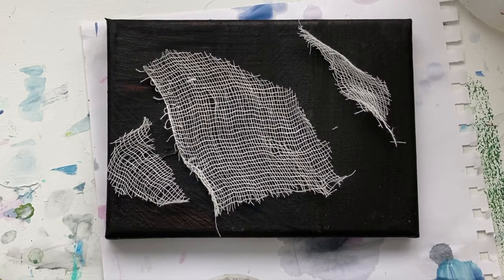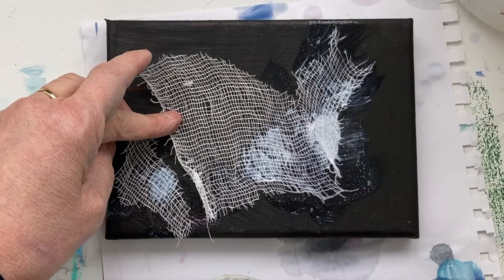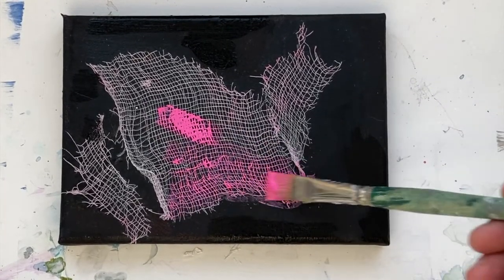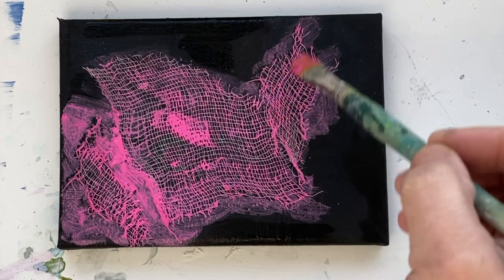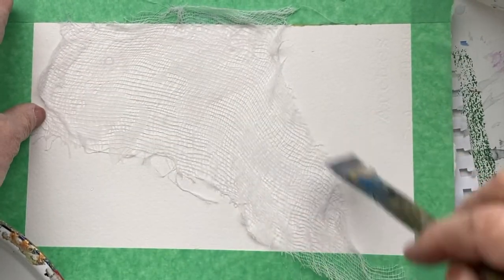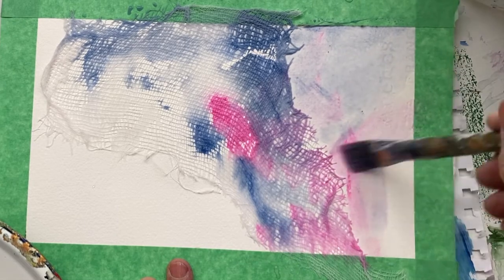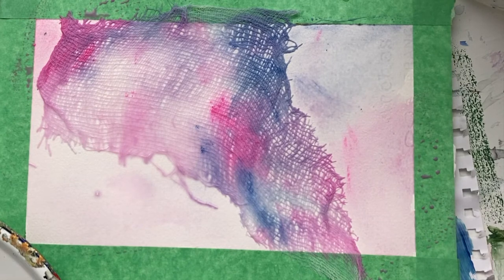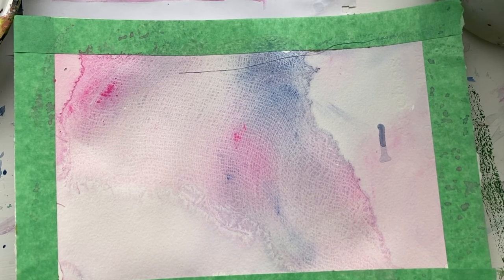Doris Charest Art: Abstract Artist- Using Cheesecloth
This is a series to help abstract artists to develop their skills.